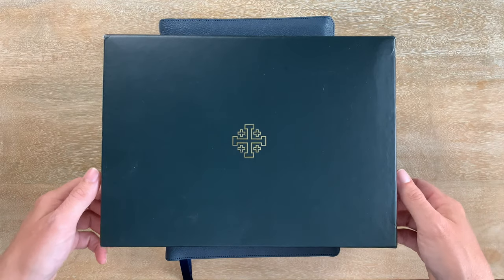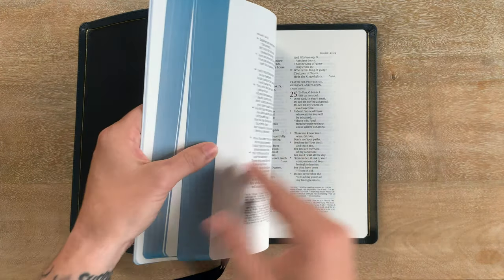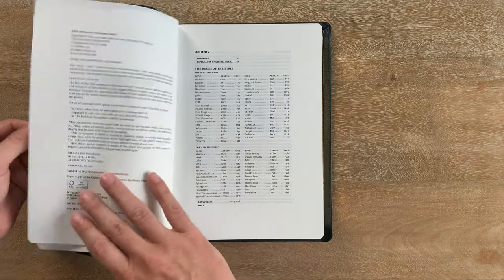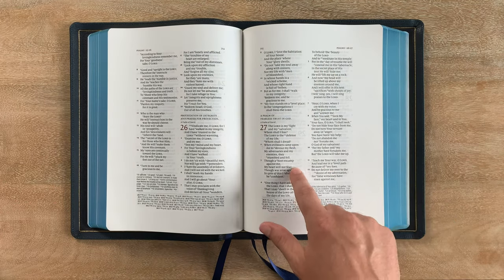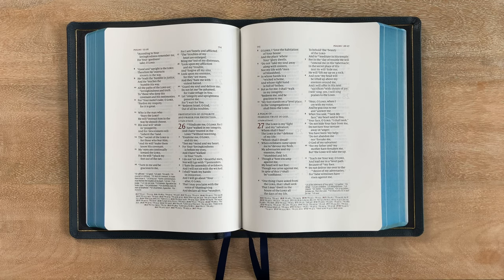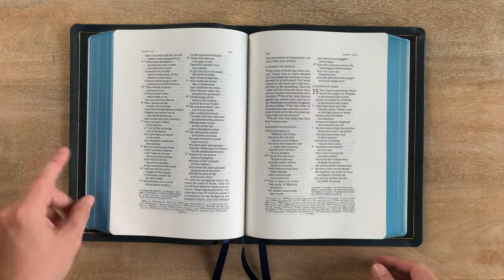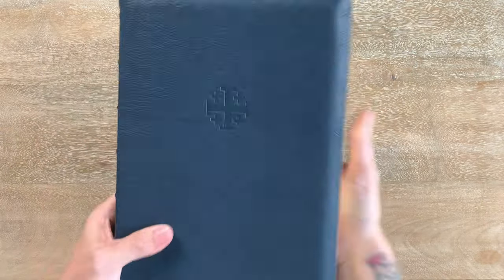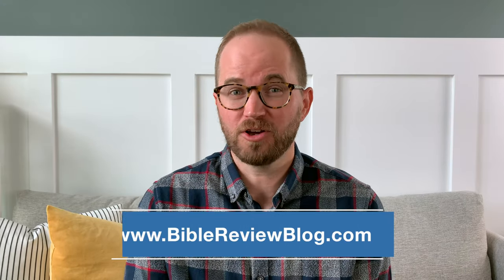Schuyler NASB Wide Margin Quentel – Bible Review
A closer look at the NASB Wide Margin Quentel from Schuyler Bibles. Let me know if you have any questions!

0:00 Hello Friends!
0:23 Intro & Setup
0:58 Exterior Walkthrough
3:25 Interior Walkthrough
8:09 Concordance, Lined Paper, Maps
10:11 Final Thoughts